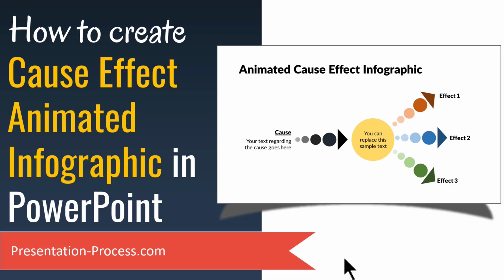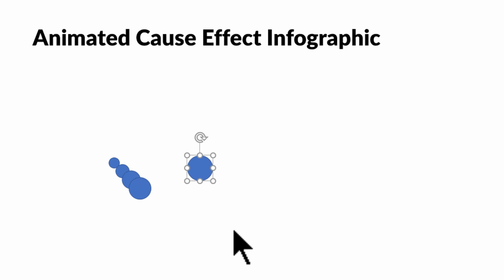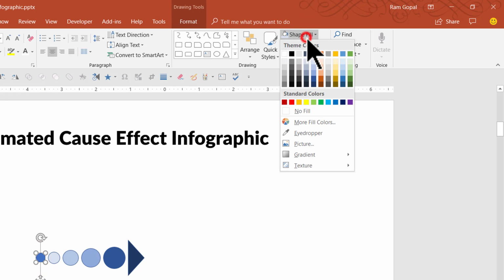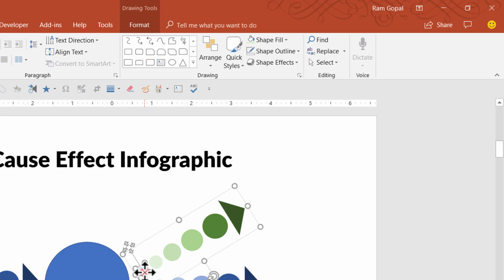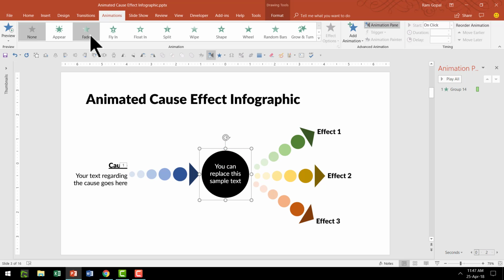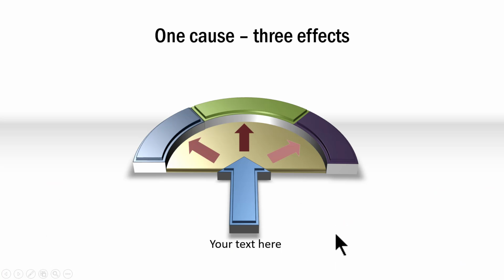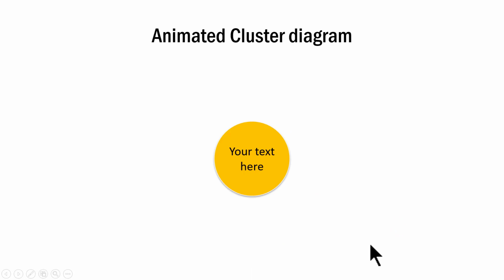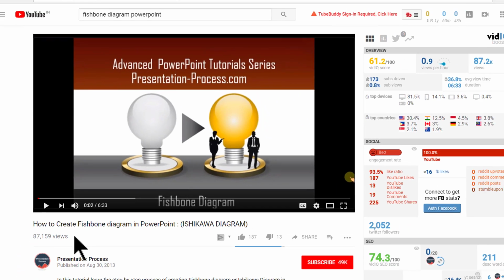Animated Cause Effect Infographic in PowerPoint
Learn how to create an Animated Cause Effect Infographic in PowerPoint.
This PowerPoint diagram can be useful in your business presentations. This diagram shows one cause which leads to multiple effects.
It is a simple infographic with multiple uses. The custom animations help you present the details step-by-step.
This video is created by Ramgopal from Presentation Process.